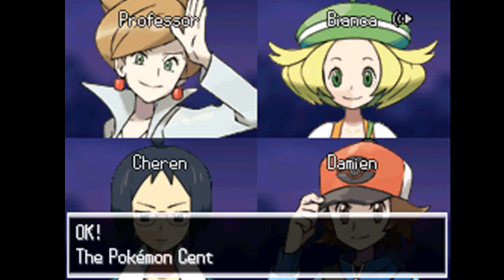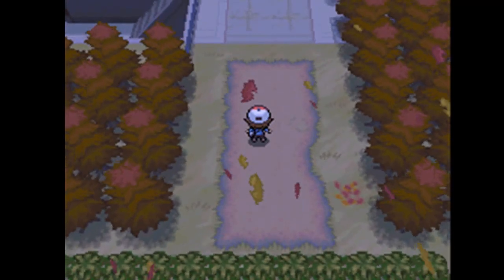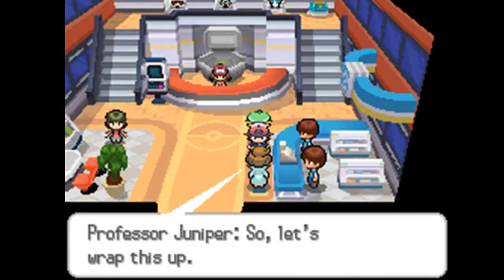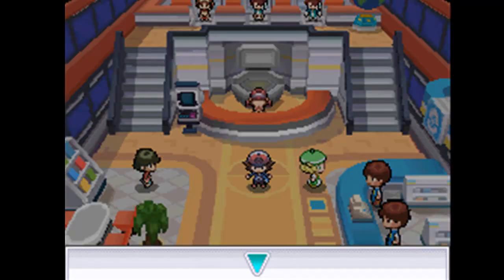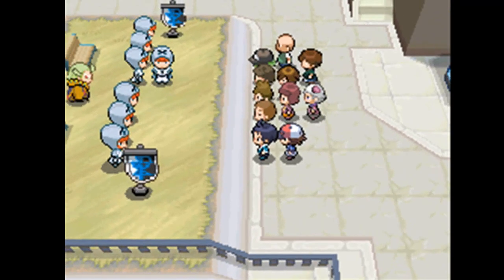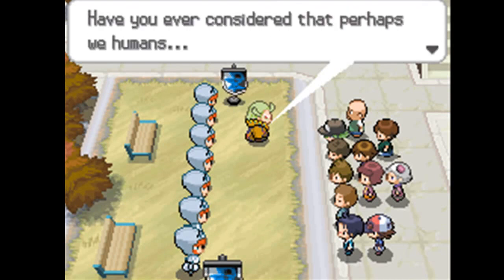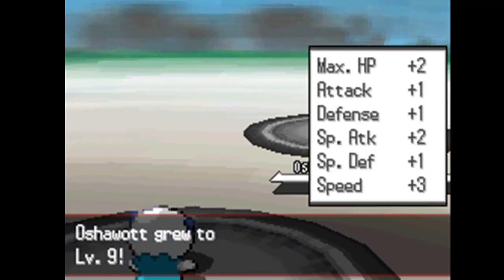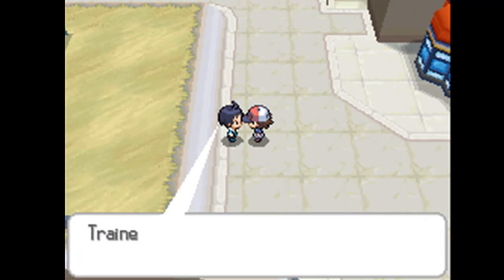ROTM 12 Pokemon Black Arc 1 Part 3 of 6: Accumula Town and the Good Natured Team of Plasma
Aka The Appearance of Team Plasma, Ambassadors of Pokemon?

Our next part takes us into Accumula Town to conclude the tutorial by Professor Juniper but soon as that is done, we are introduced to 'friends' of Pokemon known as Team Plasma and then soon as that is done, you face the weird trainer known as N for the first time... don't expect it to be the last time either.